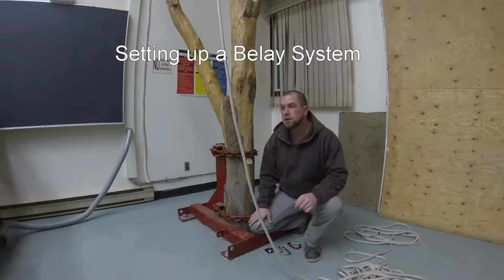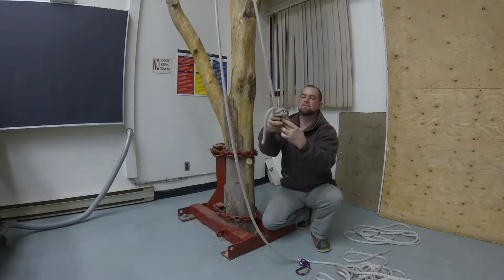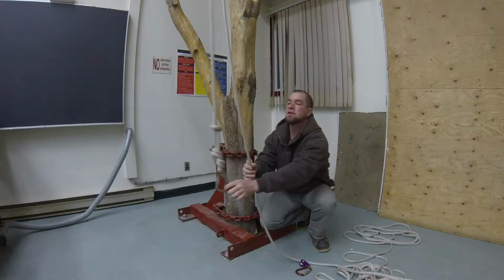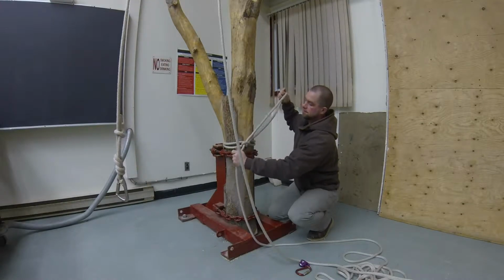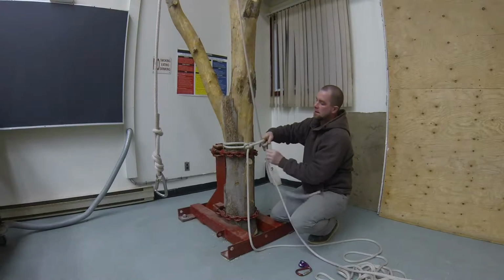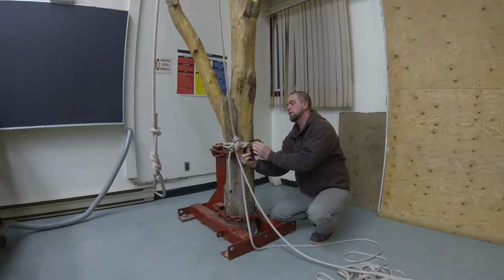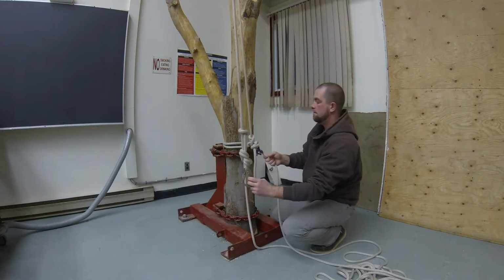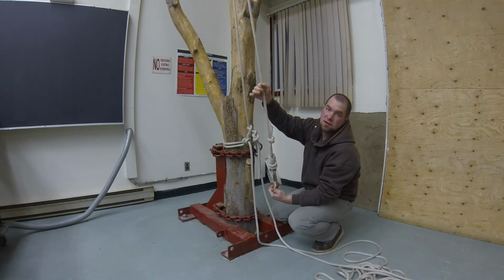Setting up a Belay System Finished